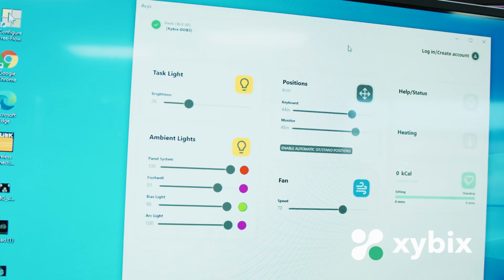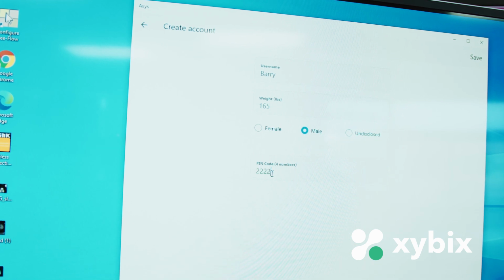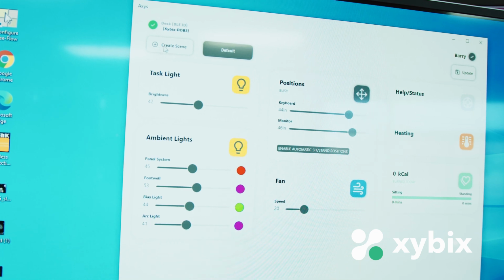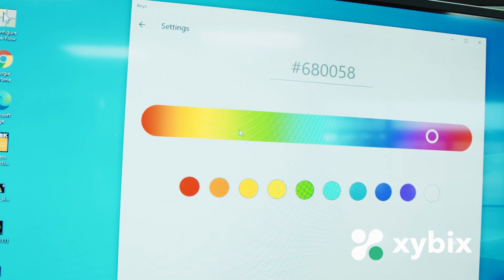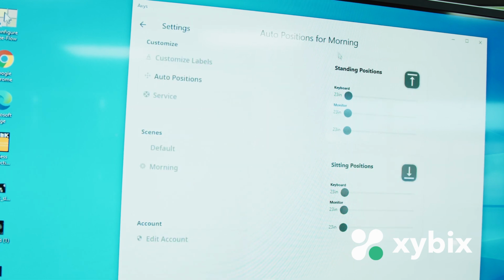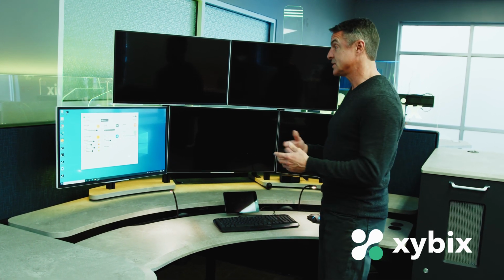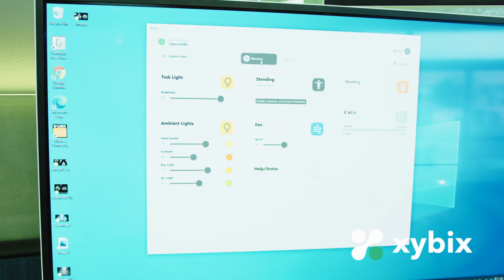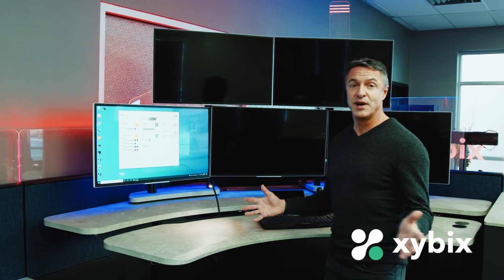All About Axys: Setting Up a User Account and Creating Scenes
In this short video, Xybix owner Barry Carson shows you how to setup a new user account and create combinations of settings known as "scenes."